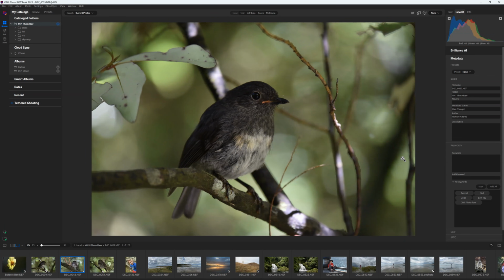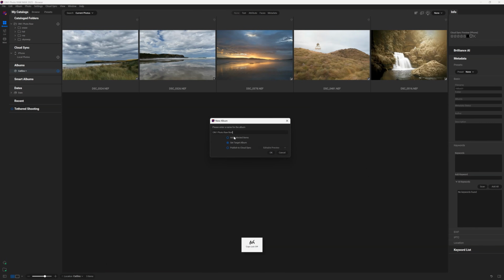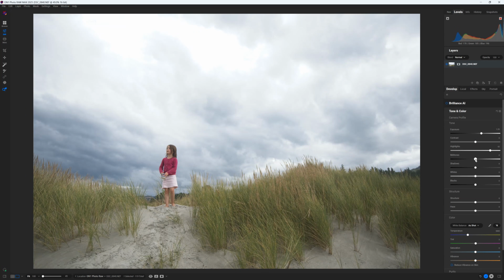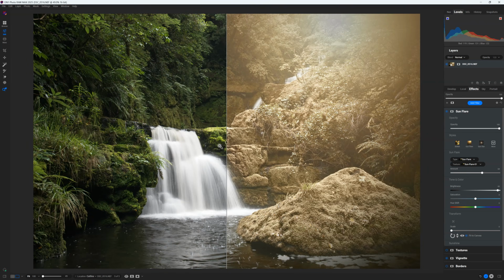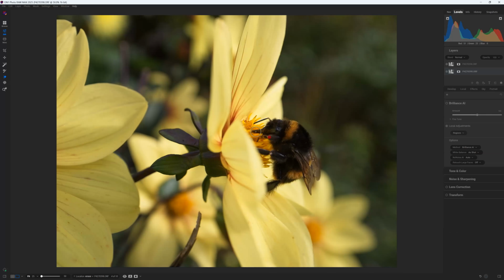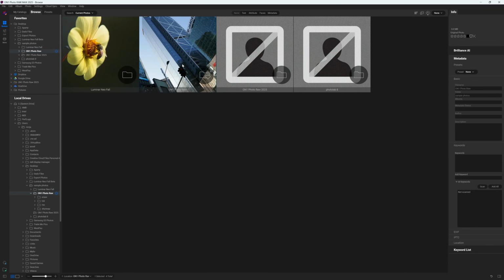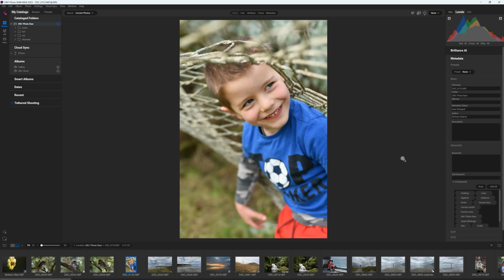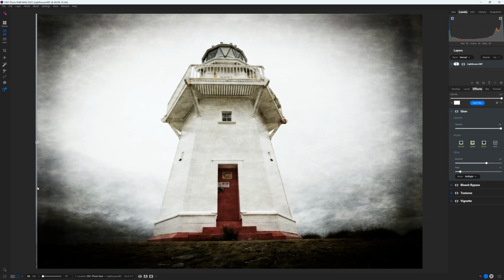ON1 Photo Raw 2025 Review - Poor First Impressions - Outstanding Value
00:00 - Start
00:07 - What is ON1 Photo Raw 2025
00:19 - ON1 Photo Raw vs ON1 Photo Raw Max 2025
01:31 - What does ON1 Photo Raw 2025 do
01:37 - Photo Management in ON1 Photo Raw 2025
01:58 - Geo tagging
02:08 - Keyword AI
02:37 - ON1 Cloud Sync
03:12 - New Photo Management Features in ON1 Photo Raw 2025
03:54 - Editing Photos in ON1 Photo Raw 2025
03:58 - Presets
04:35 - Brilliance AI
05:12 - Develop Mode
05:43 - Local Adjustments
06:14 - Masking in ON1 Photo Raw 2025
06:18 - Super Select AI
06:46 - Depth Masking
07:10 - Effects Layers
08:01 - Sky Swap AI
08:58 - Portrait AI
09:20 - ON1 NoNoise AI
09:31 - Tack Sharp AI
09:47 - Resize AI
10:08 - Other Features
10:28 - New ON1 Photo Raw Features
10:31 - Generative Erase
11:23 - Generative Crop
12:15 - What is missing from ON1 Photo Raw 2025
13:05 - Is ON1 Photo Raw good to use
15:34 - Alternatives to ON1 Photo Raw 2025
15:43 - ON1 Photo Raw vs Lightroom
16:52 - ON1 Photo Raw vs ACDSee Ultimate
17:45 - Is ON1 Photo Raw any good